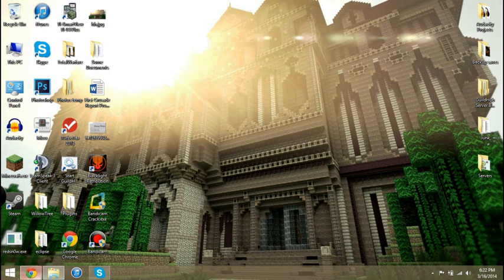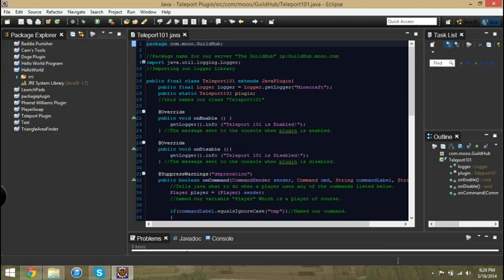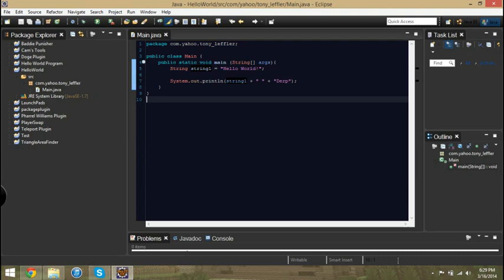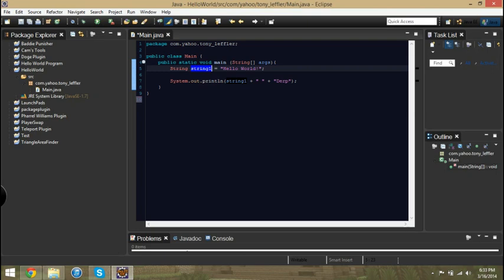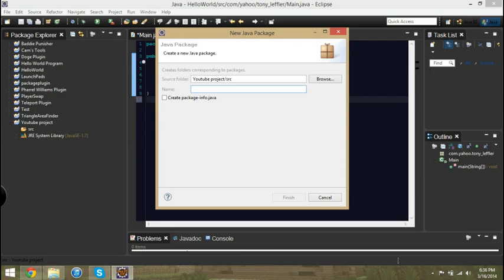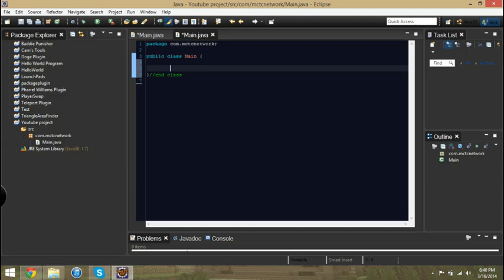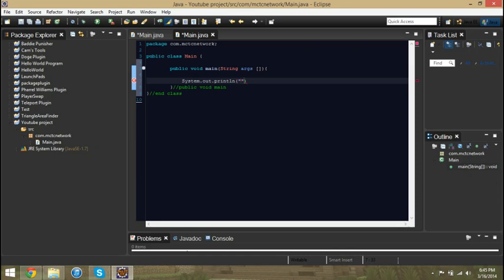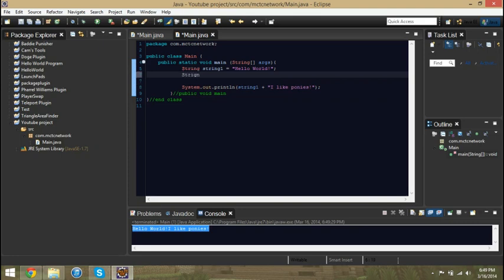Minecraft Bukkit Development! Lesson1: Understanding the Java Language and Syntax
Minecraft Bukkit Development!

This is the first episode in learning how to make a Bukkit plugin for you minecraft server!.